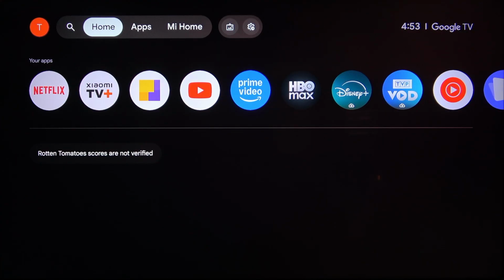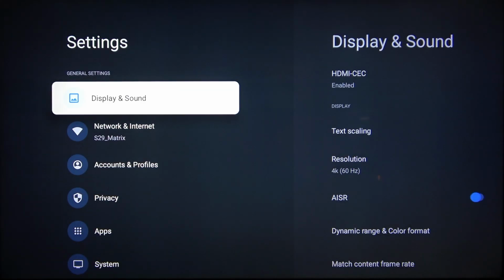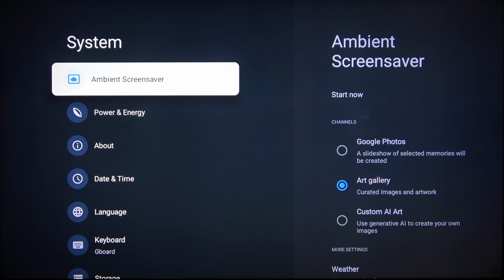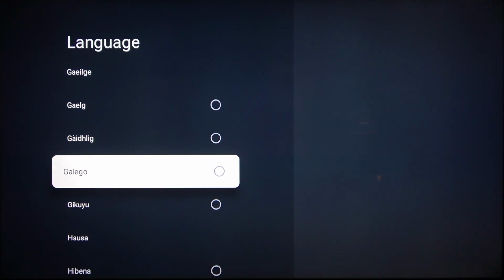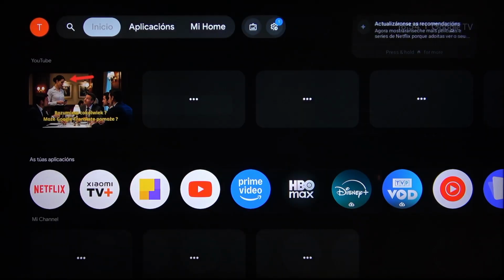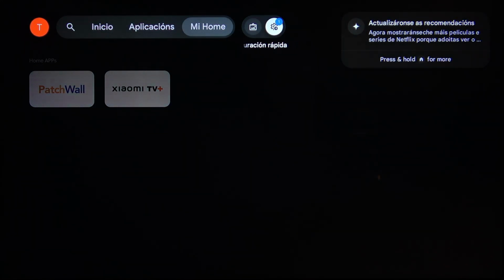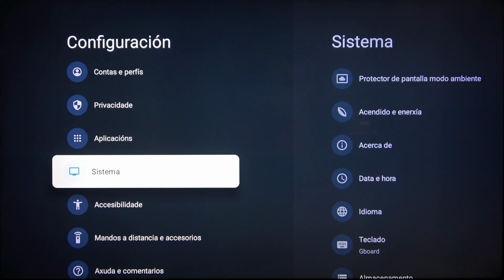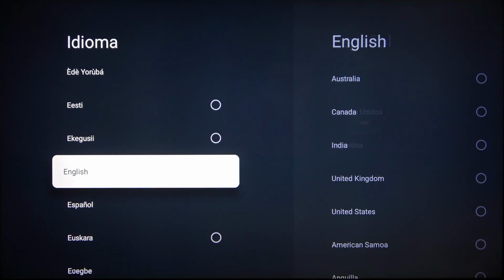XIAOMI Mi TV Box 3S – How to Change System Language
In this short video I show how to change the system language on your XIAOMI Mi TV Box 3S. You will learn where to open Quick Settings, how to enter Settings, navigate to System, find the Language menu (globe icon) and select the language you need. This method works on Mi TV Box 3S running Android TV/OEM firmware and is useful when the box is set to a foreign language or after a region change. Clear step-by-step steps for non-native English speakers and beginners.

How to change system language on XIAOMI Mi TV Box 3S?
How to find Language settings on XIAOMI Mi TV Box 3S?
Where is the System menu on XIAOMI Mi TV Box 3S?

0:00 Introduction
0:07 Open Quick Settings (gear icon)
0:18 Enter Settings and select System (monitor icon)
0:29 Open Language menu (globe icon)
0:37 Choose and confirm new language
1:14 Finished — tips and closing